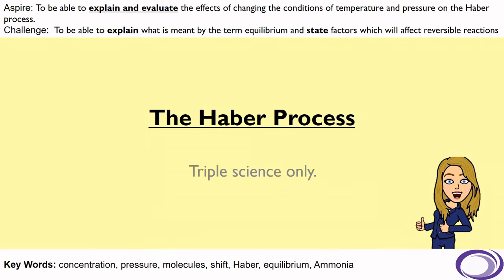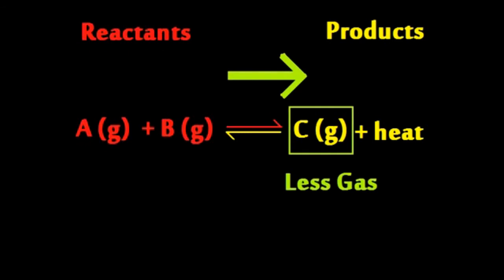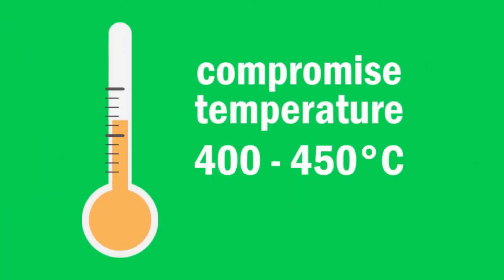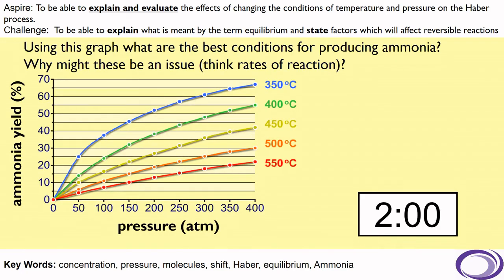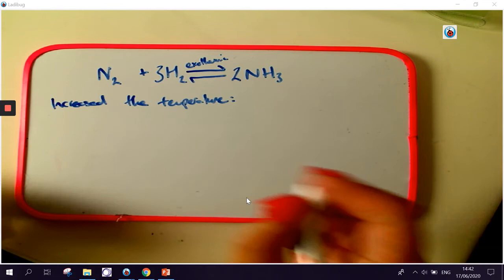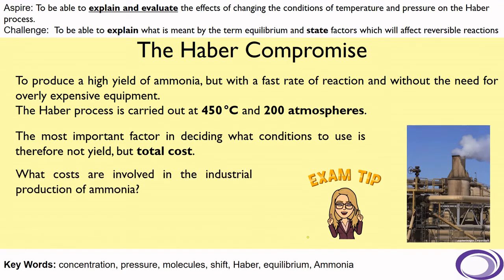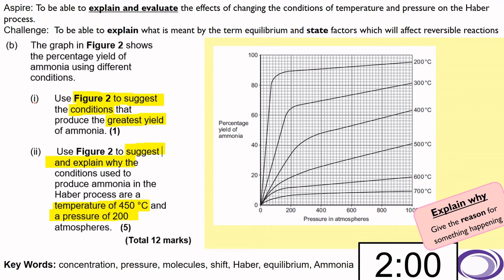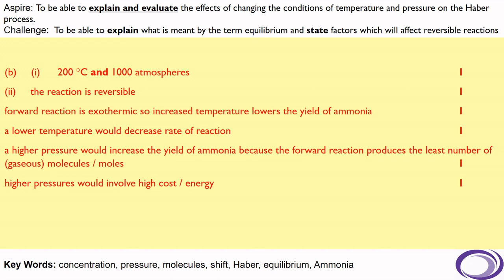The Haber Process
Lesson 8 in the GCSE Using Resources topic